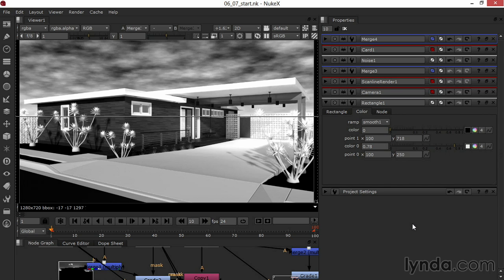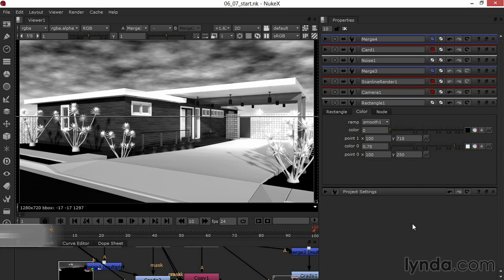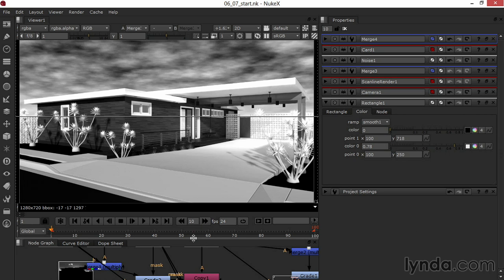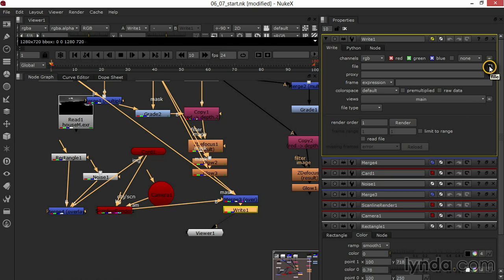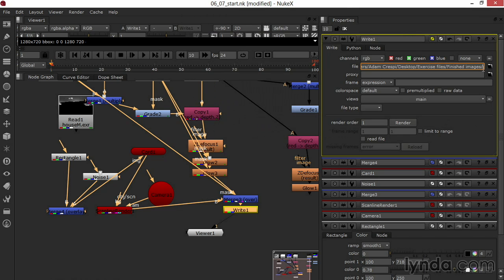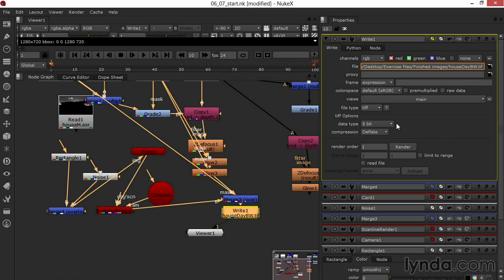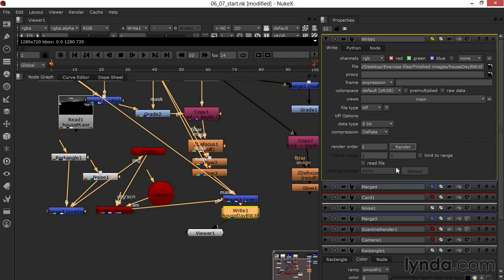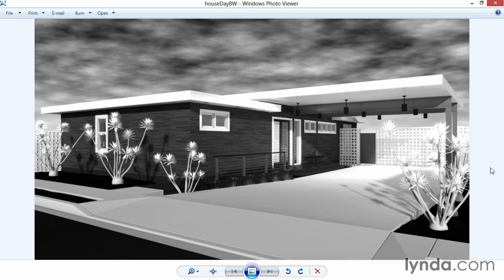07 07 Rendering the composited images